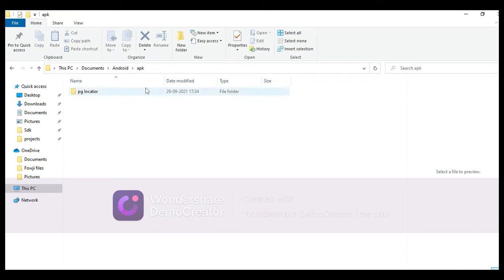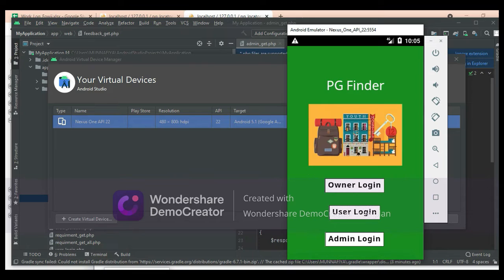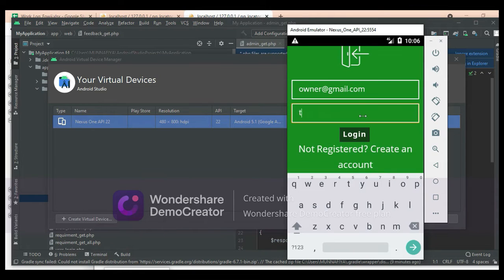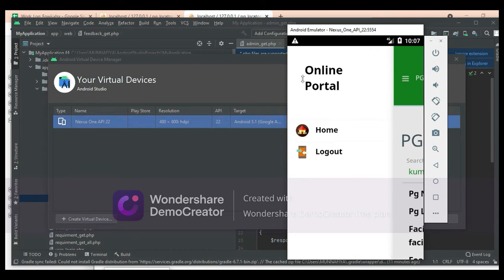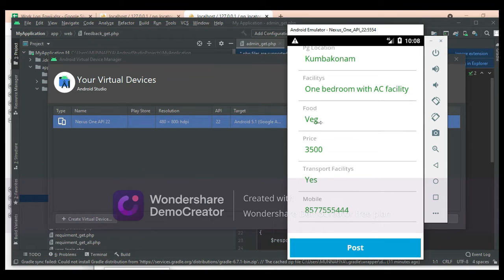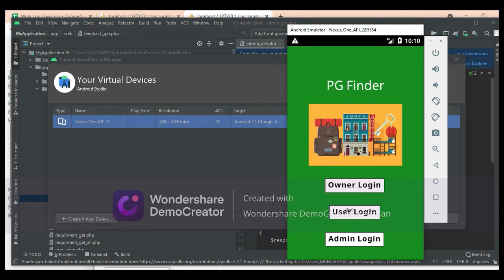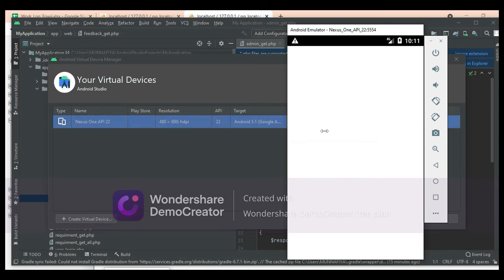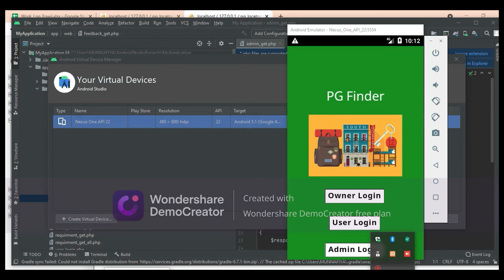PG Locator For Searching PG Hostel Android App -- Full Explanation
PG Locator For Searching PG Hostel  :
The main objective of the project is to develop an application that provides PG’s information regarding the near by pg available for stay. The proposed system provide information about pg like location, facilities, food, price, maps, transportation facility and etc. They are 2 roles in the project admin and user. Here PG owner will post all information about the pg. User can register and get the all information for free to find a pg.PG Hostel Finder App